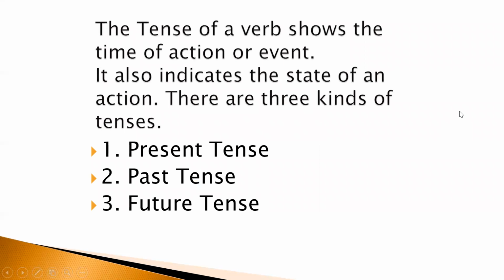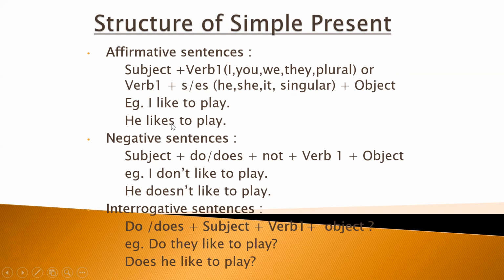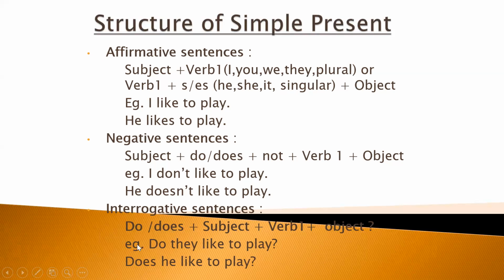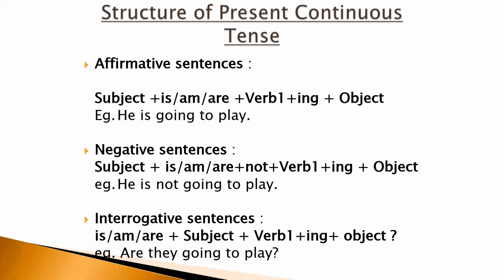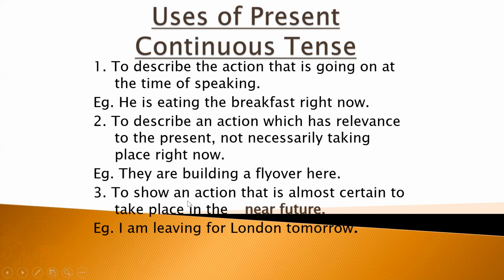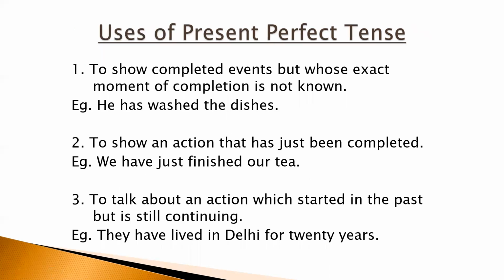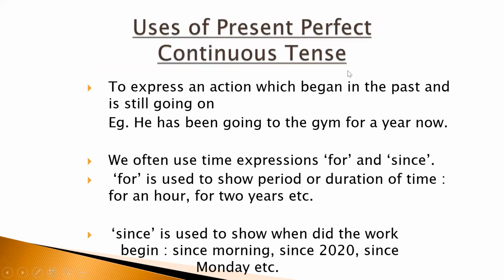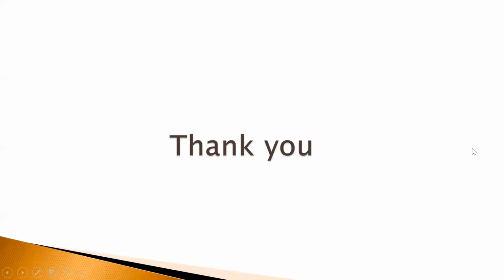Present Tense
Present Tense and its types, their formation and usage by Pooja Gaba